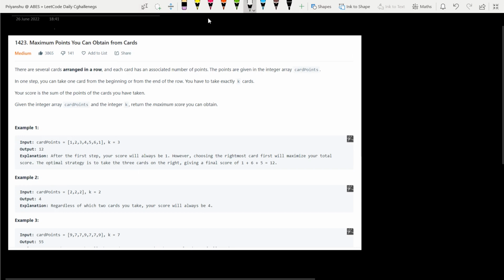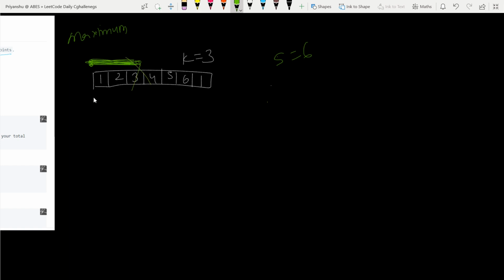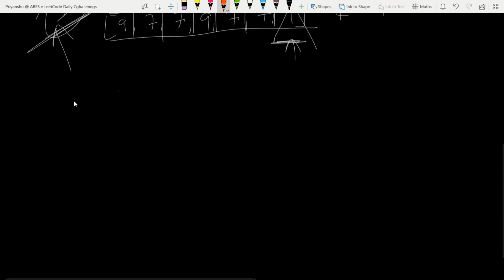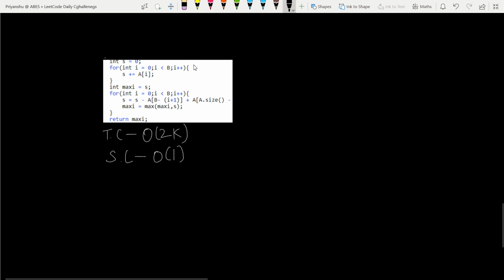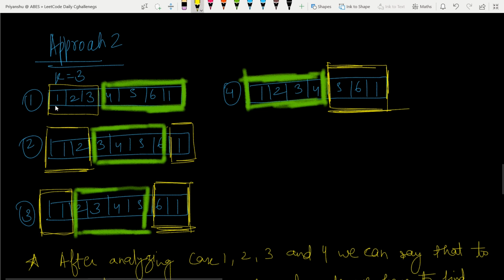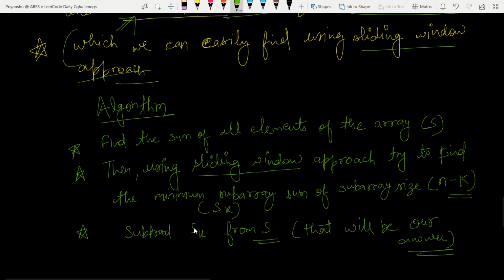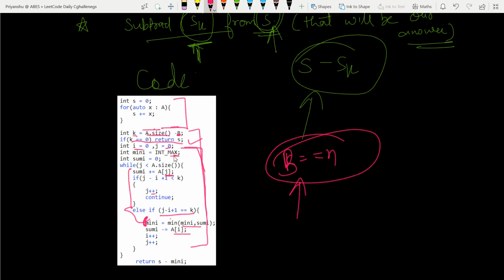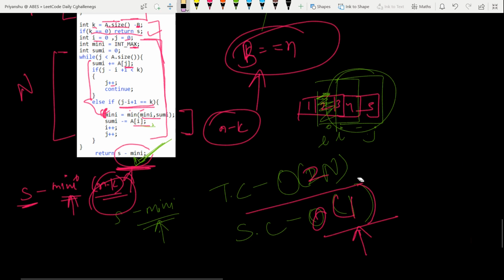Maximum Sum from Card || 26 June || Leetcode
This video is explanation of 26 june leetcode challenge problem